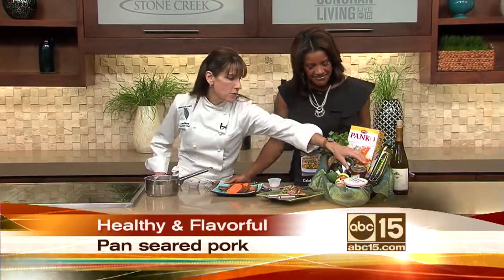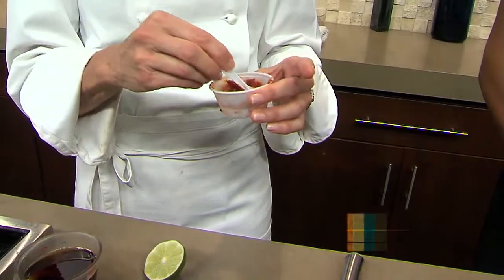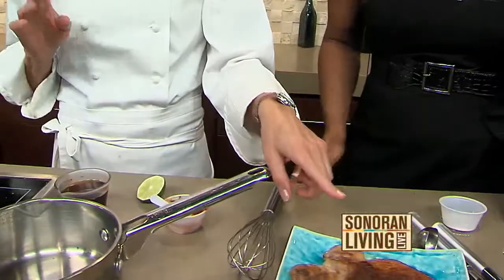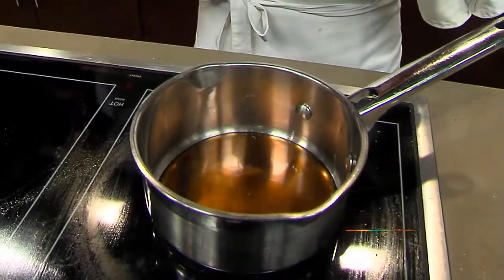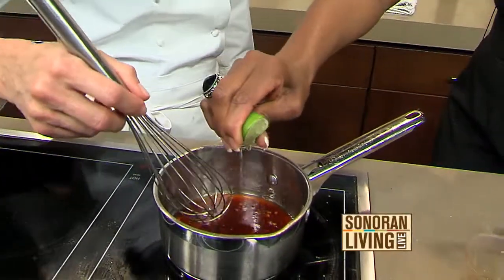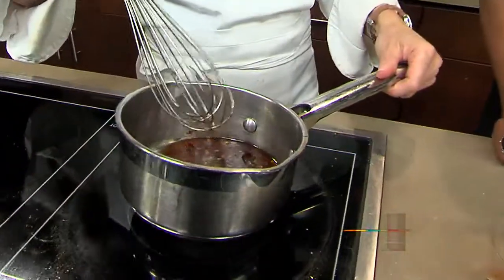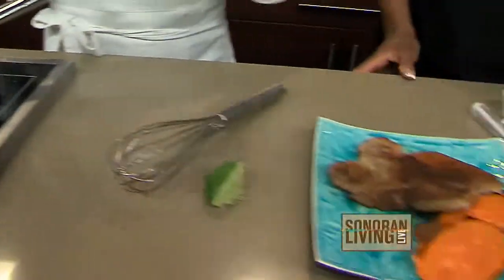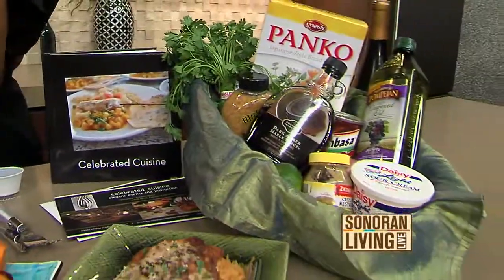Celebrated Cuisine celebrates healthy and flavorful foods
Chef Laura from Celebrated Cuisine teaches how to make delicious foods that are good for you.